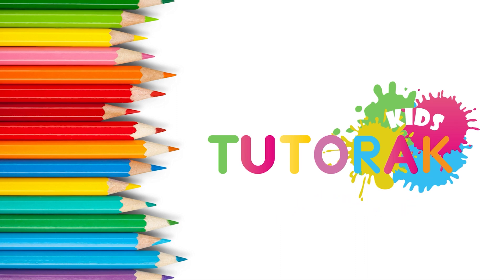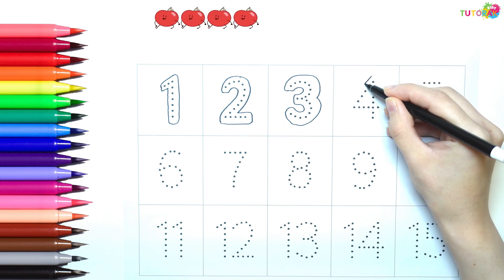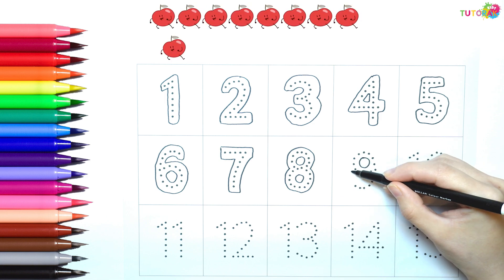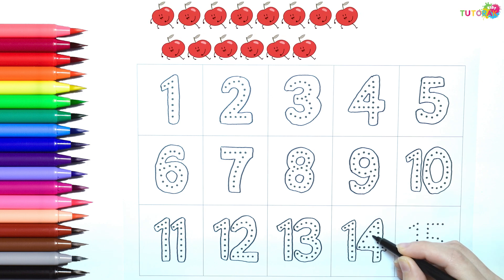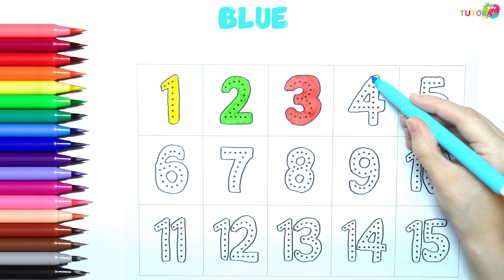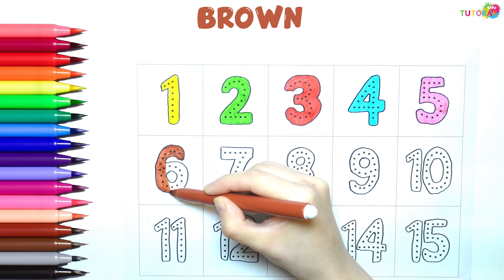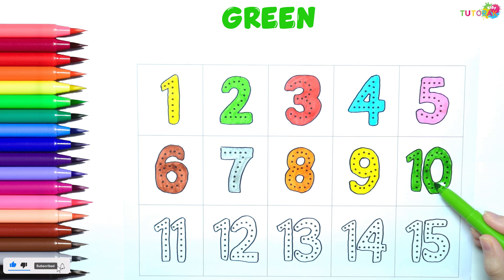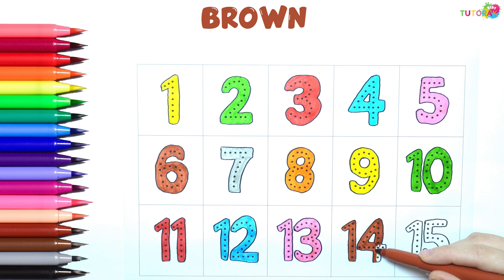123 Learning For Kids & Toddlers | Drawing, Coloring & Counting Numbers Video For kids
Does your kid know their colors? Have they learned their numbers? Introduce them to the wondrous things of math with this kids toddler educational video!

Here's a great learning video for young kids! We will go through the numbers 1-15 in this fun and interactive way. First, we will draw the number outlines, and then colour them using different colors.

We hope that this is a fun way to learn numbers and learn colors for kids & toddlers!